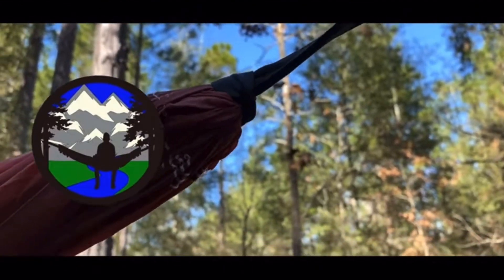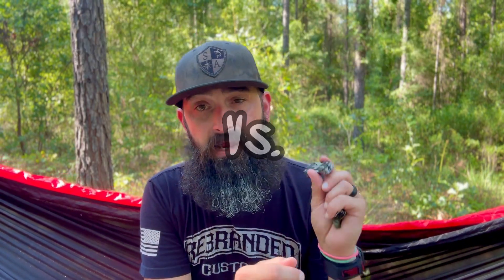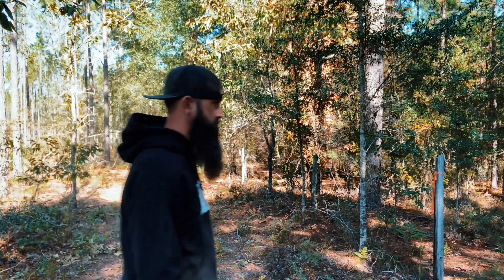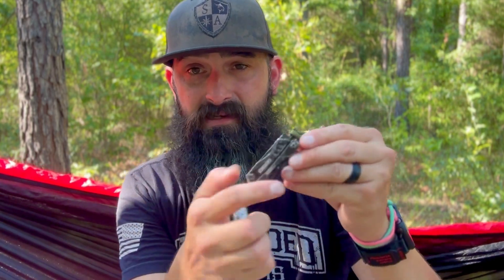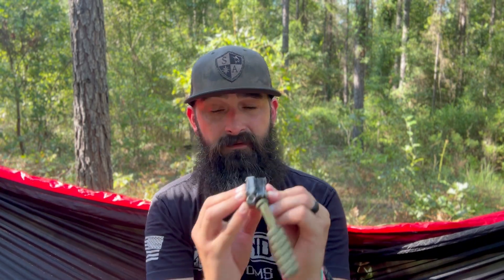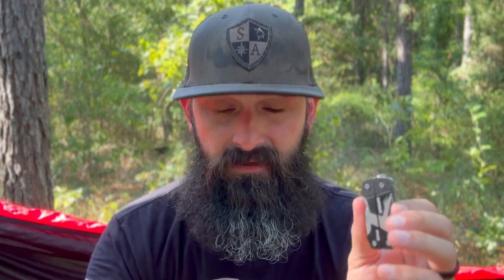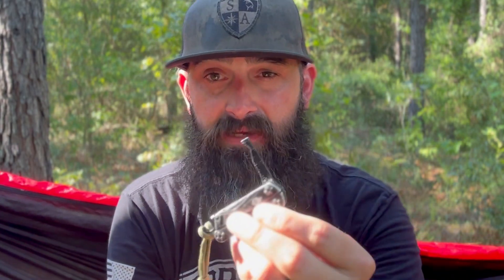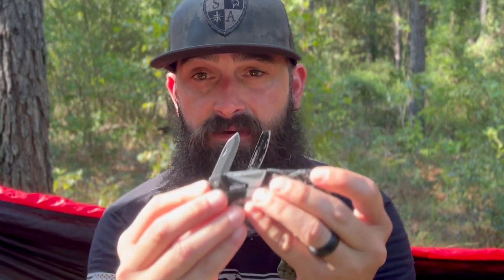Gerber Dime vs Gerber Splice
Discussing the differences between the Gerber Dime and the Gerber Splice. Both mini multitools.

Gerber Dime
Gerber Splice